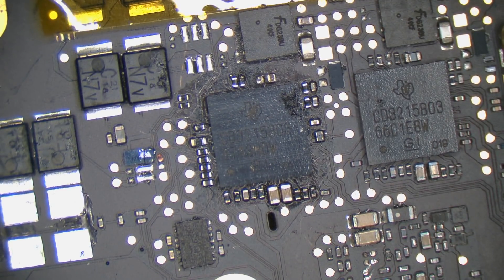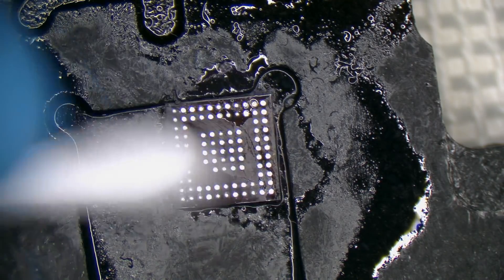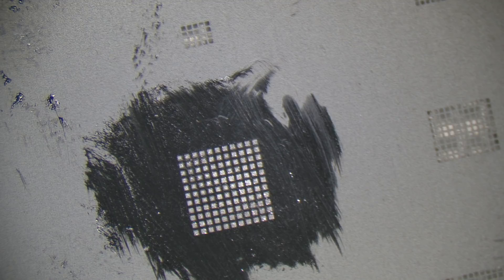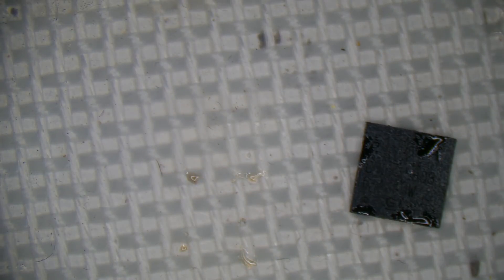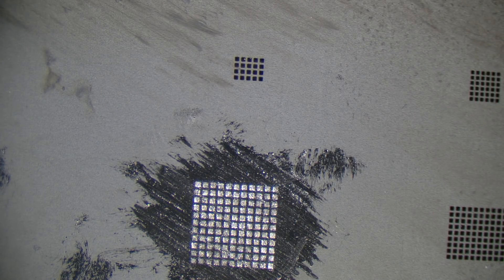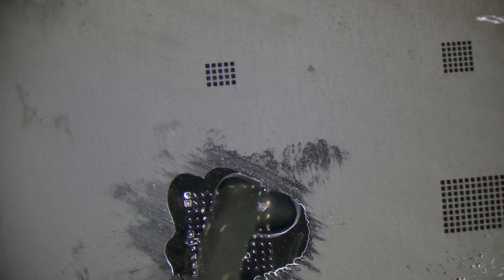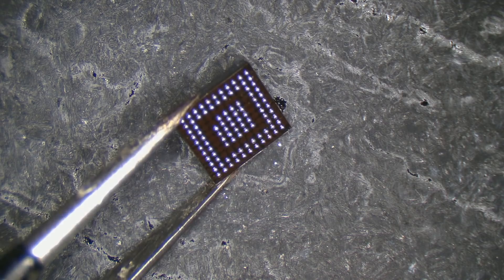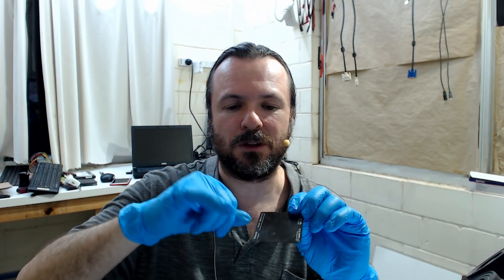Reball Challenge #2 - Louis Rossmann CD3215 Suffering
Part way through watching another great Rossmann live stream, it was clear after 4 failed reball attempts that some experimentation was required from the community to help save the day.

The chip in question is the CD3215 USB controller, now present in a lot of the new Macbooks, and reballing them is a common requirement, but there's no dedicated stencil for them yet (unlike most SMC chips) and it seems to be a painful process.

What I've found here is that you can use the iPhone 5S Power module stencil from UnionRepair ) and it has a perfect fit available.

Use the dry paste and combined with the slow-cook method and you should be able to reball these chips with a lot less dramas